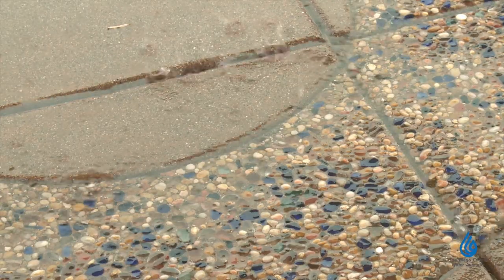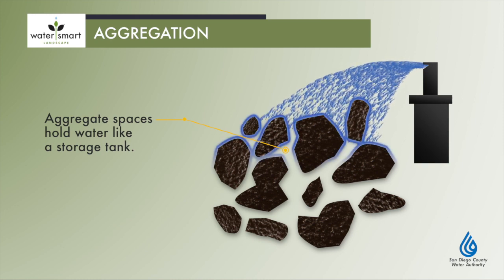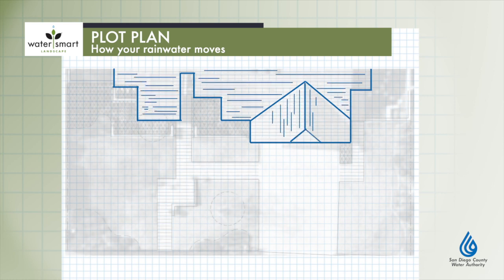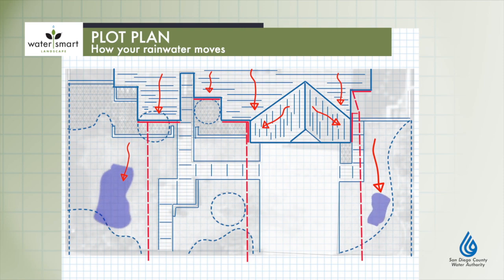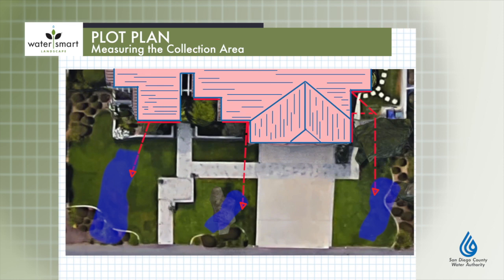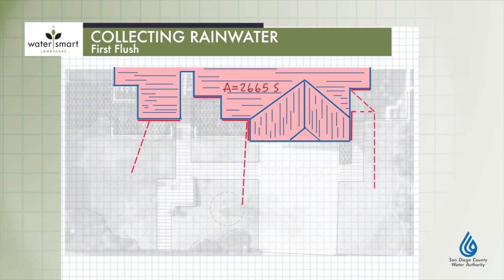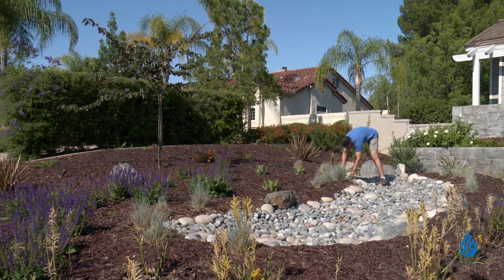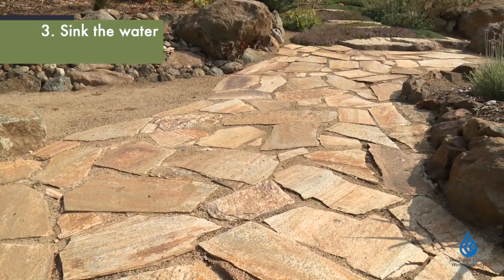19 Catch the Rain